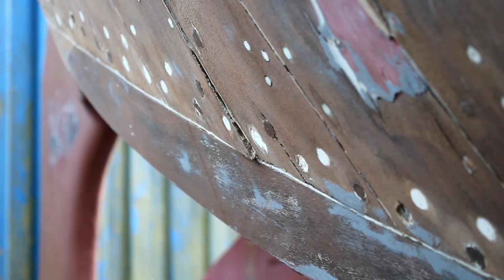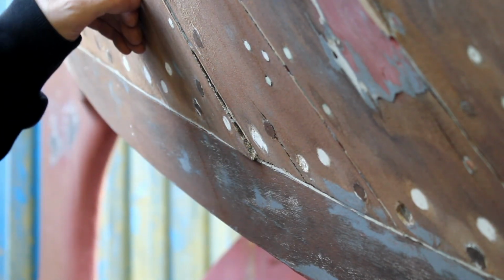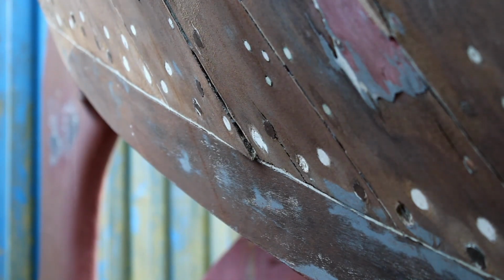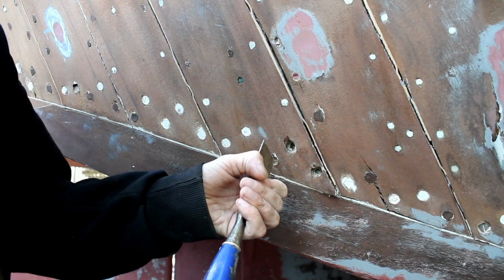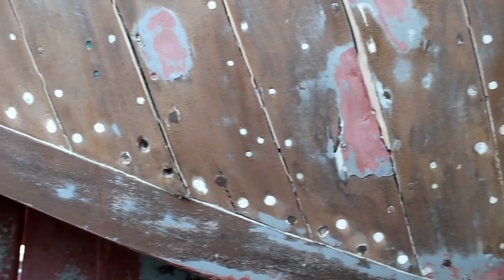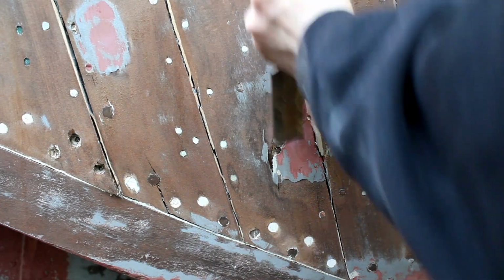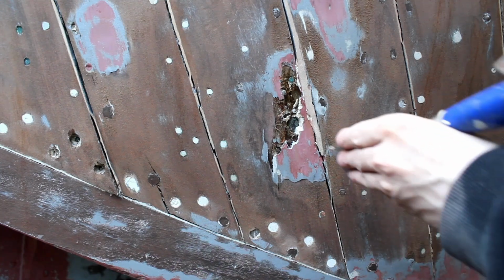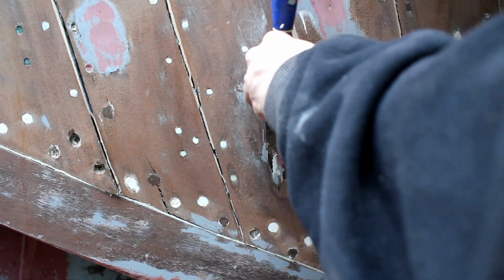RNLB Joseph Hiram Chadwick | 03 | Hot weather | Fixture problems | Springing Planks